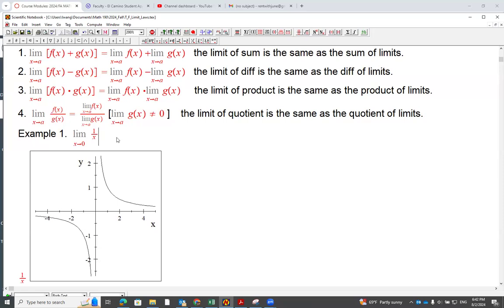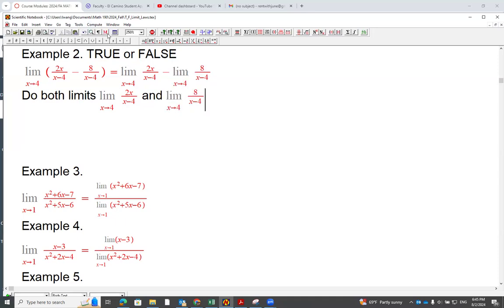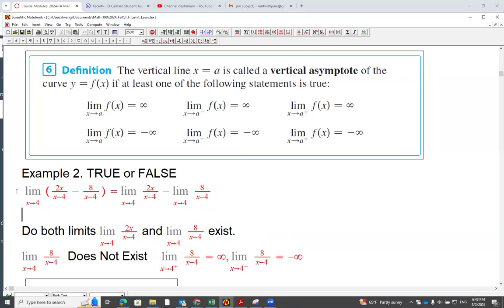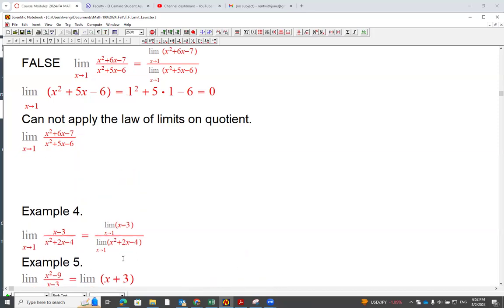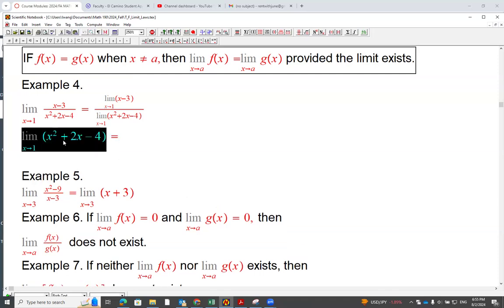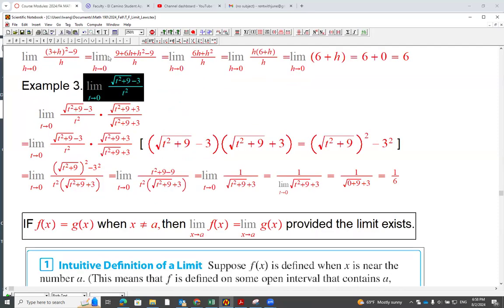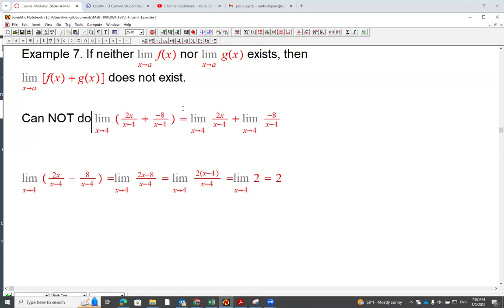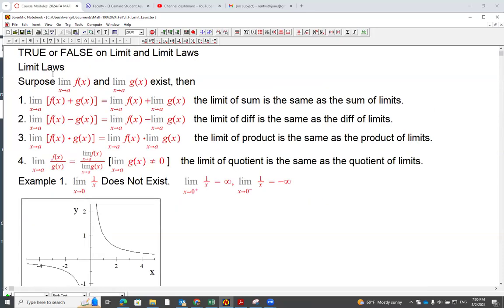TRUE FALSE on Limits and Limit Laws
Case studies on Limits and Limit Laws.